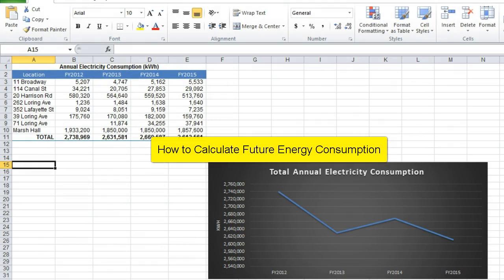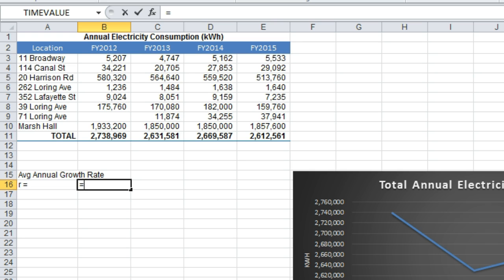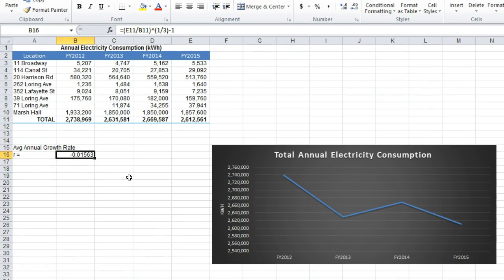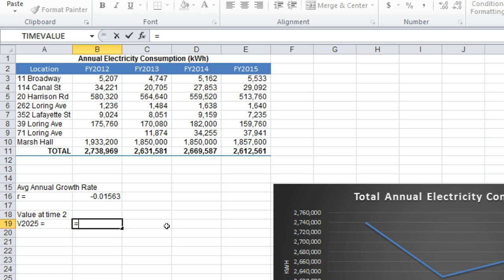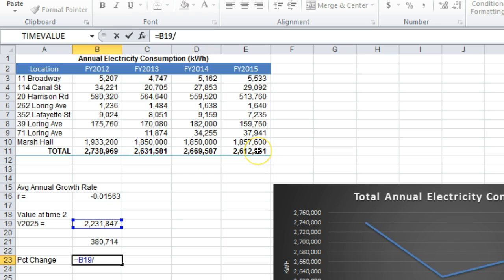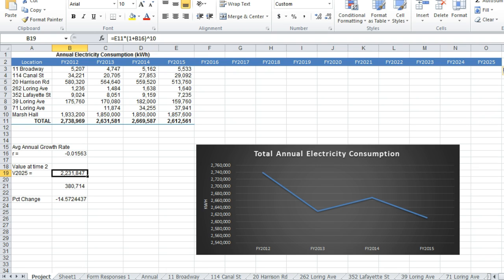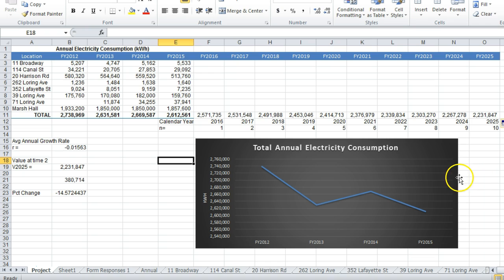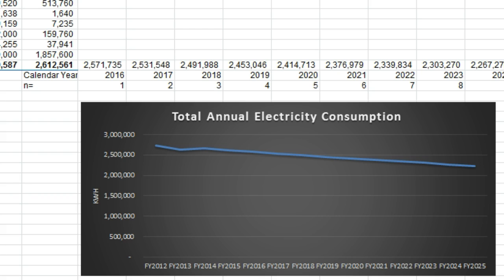How to Calculate Future Energy Consumption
Tutorial on how to calculate a future energy consumption value based on recent consumption overthe last few years. We calculate an average annual growth rate and use that rate to estimate a future value. We then graph this chang over time.